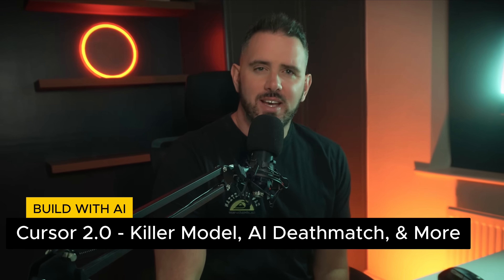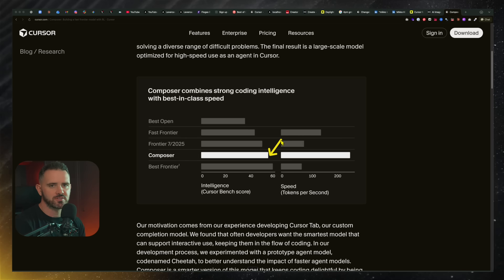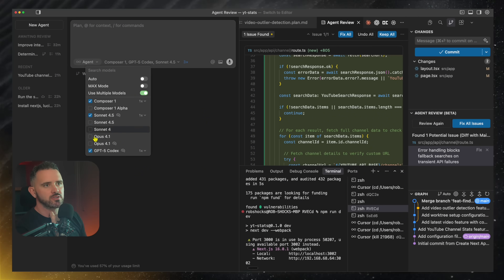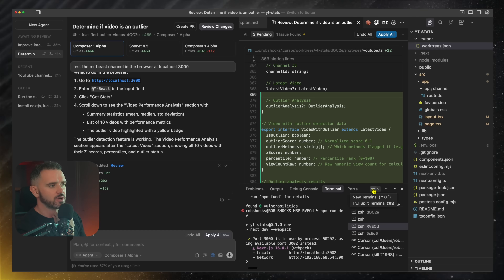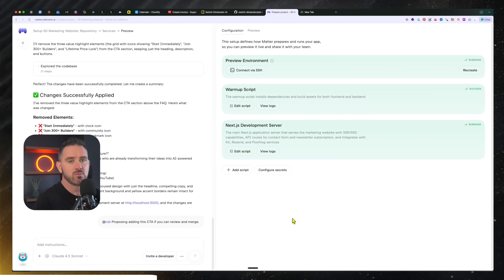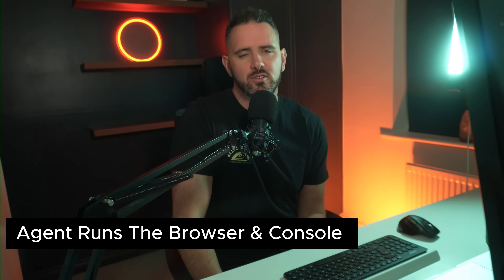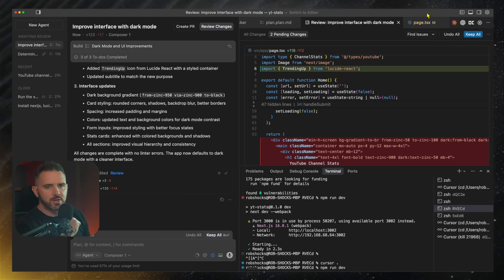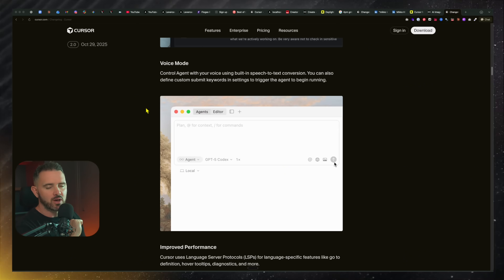Cursor 2.0 - What's New in 7 minutes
Cursor 2.0 has just dropped, and it's completely revolutionizing AI-powered coding. In this video, I break down the three killer features that are putting Cursor AI ahead of every competitor, including Claude and Windsurf. We're talking parallel agents that work simultaneously, voice-controlled coding, and seamless browser integration that changes everything about how you build with AI.

Whether you're a seasoned developer or just getting started with AI coding tools, this Cursor AI update is a game-changer. I'll show you the new agentic model, demonstrate the composer in action, and explain why the multi-agent approach is the future of autonomous coding. This isn't just another incremental update—Cursor 2.0 represents a fundamental shift in developer productivity tools.

Perfect for anyone interested in AI coding assistants, rapid development, automated testing, or building apps with AI. If you've been using GitHub Copilot or other AI pair programming tools, you need to see what Cursor 2.0 brings to the table.

Chapters

00:00 Intro
00:33 Composer Exclusive Cursor Model
01:25 Best Model Wins
03:25 Sponsor Matter from JetBrains
04:52 Agent Browser Use
05:48 Code Review
06:34 More Updates
07:02  Build a Landing Page with Cursor